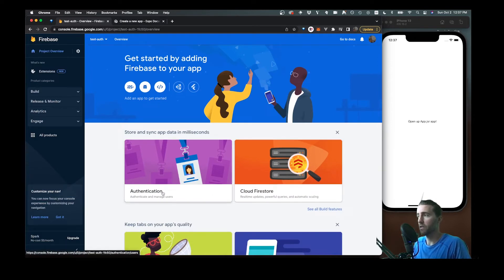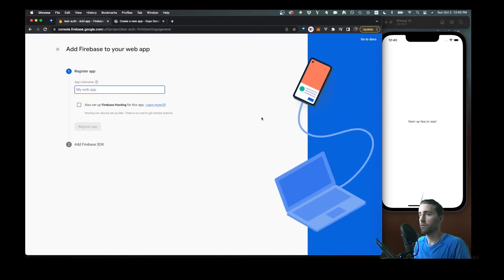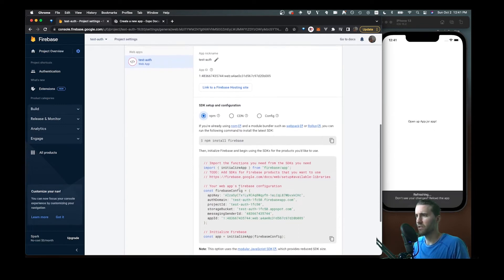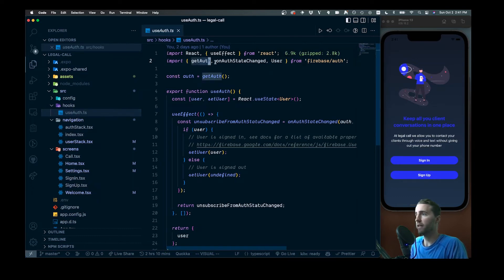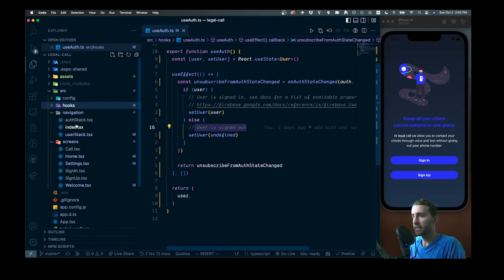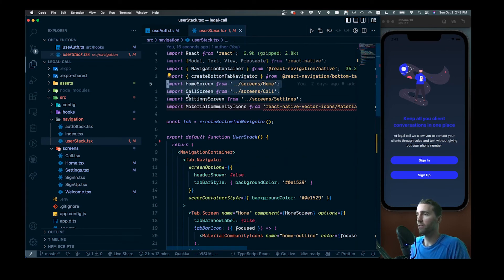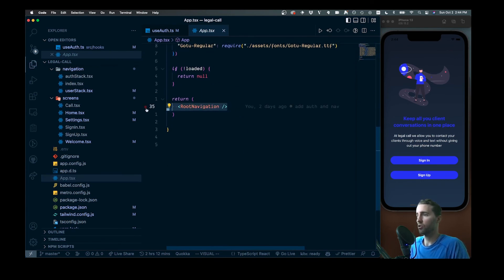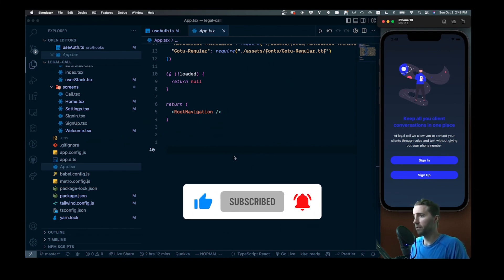React Native Firebase Email Password Authentication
In this video, I cover how I added firebase email password authentication to a react native app.

BTC: 3LBFBajCqCbg58V4m8bsKombXk19dB1HC9
ETH: 0x356Ad45A88A4B59B2d5490351fcC050B237063b9